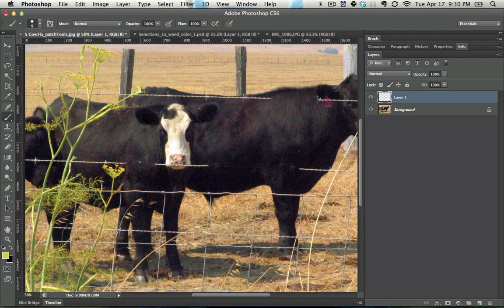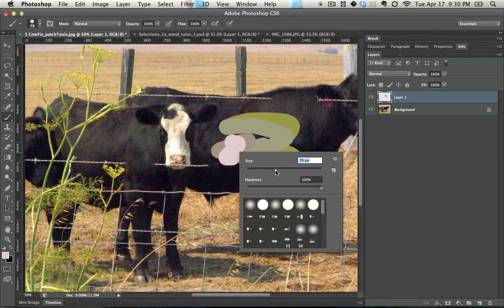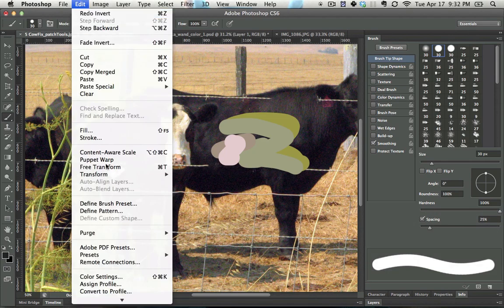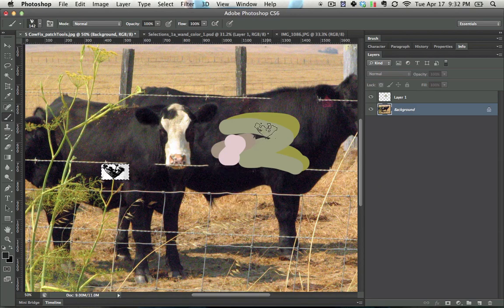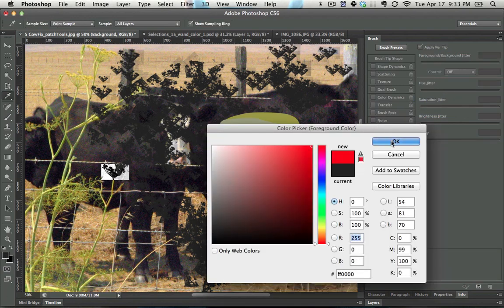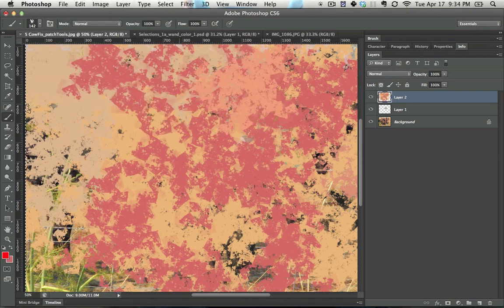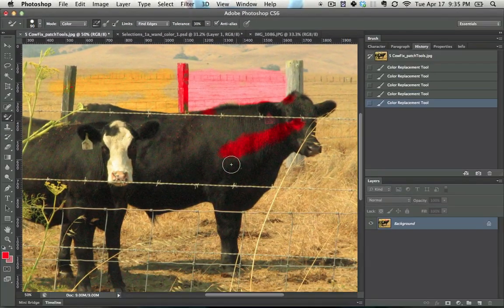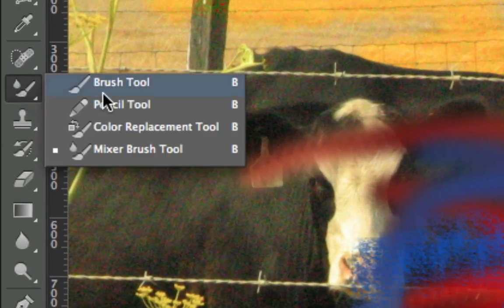How to Use the Brush Tool in Photoshop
How to use the brush tool, pencil tool, mixer brush, and the Color Replacement Tool. But mostly the brush tool with it's various dialogue boxes.

I give free 1-on-1 lessons in order to refine my future courses. Add yourself to my newsletter to get emailed when I'm looking for new students